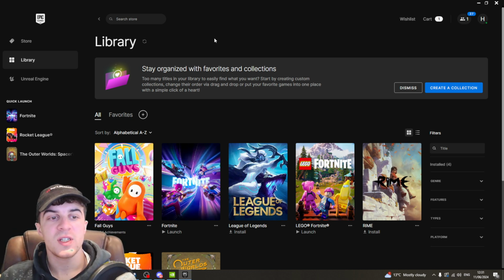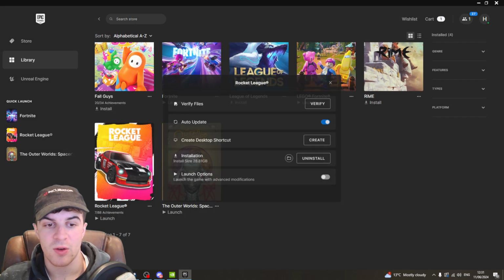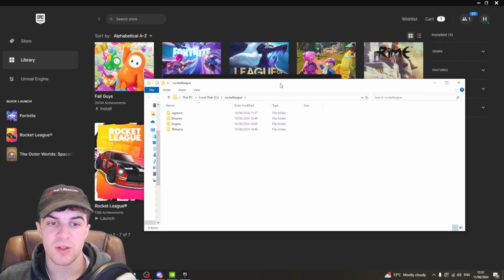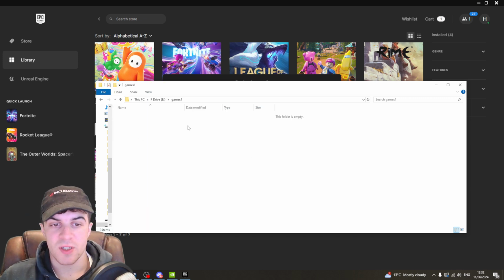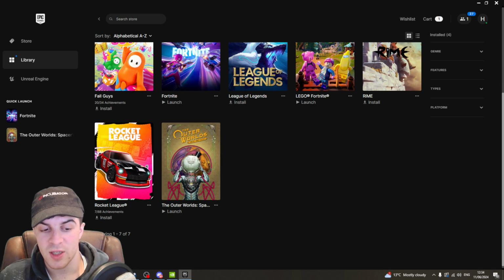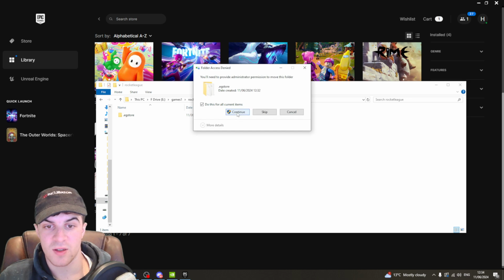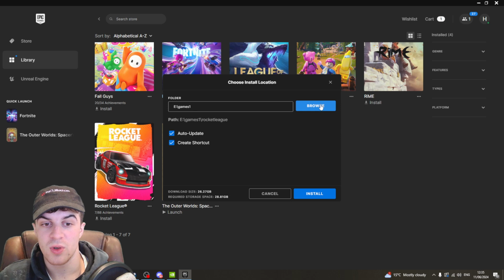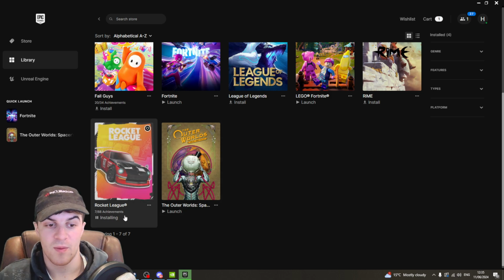How To Move Epic Games To Another Drive (Full 2024 Guide)